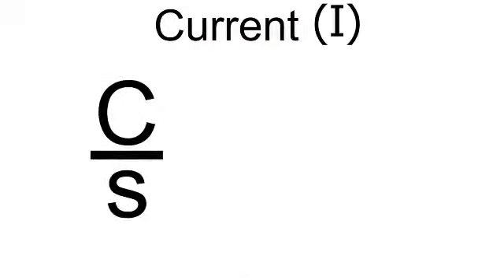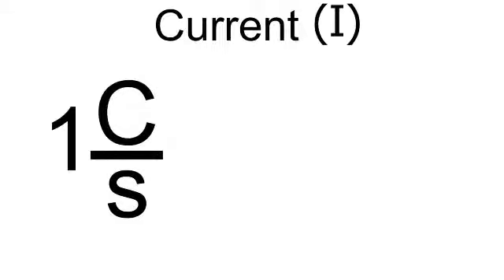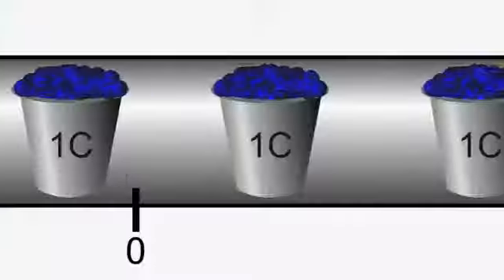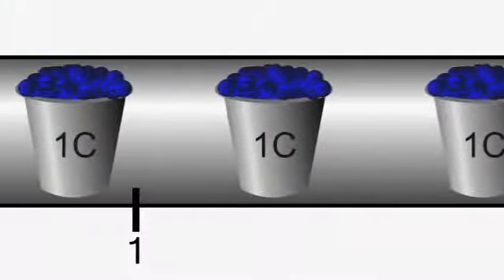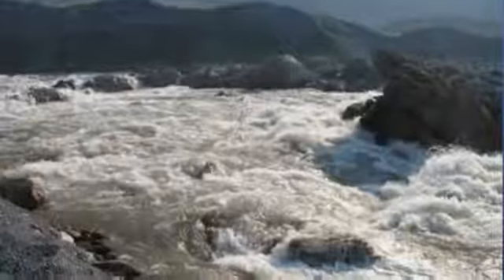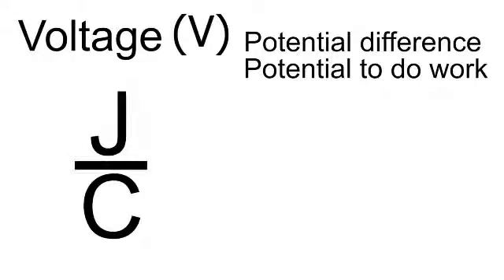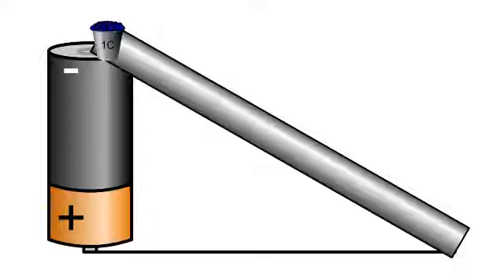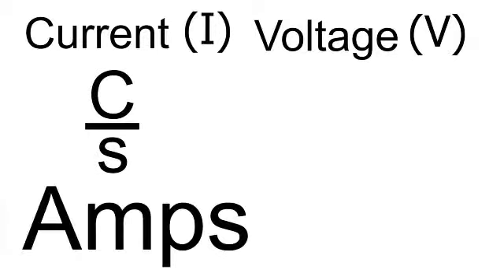What is volt?